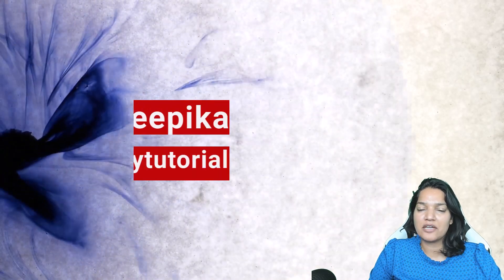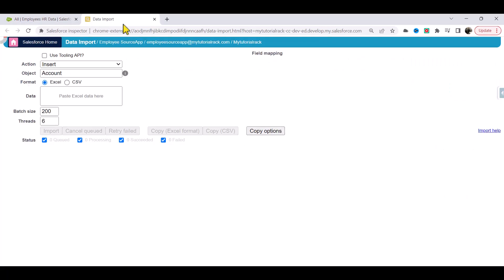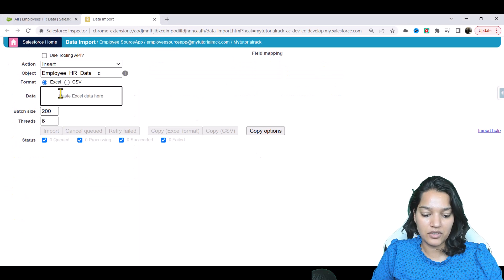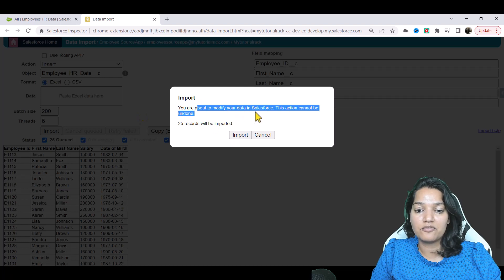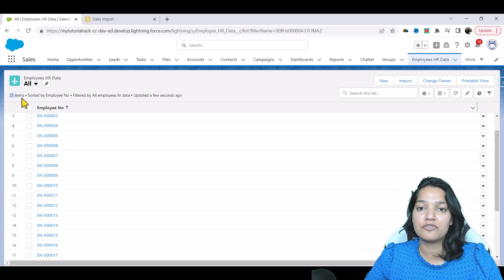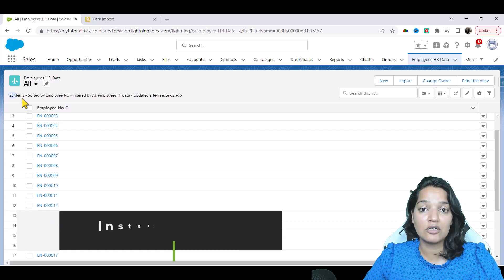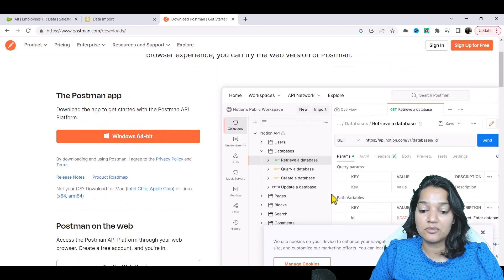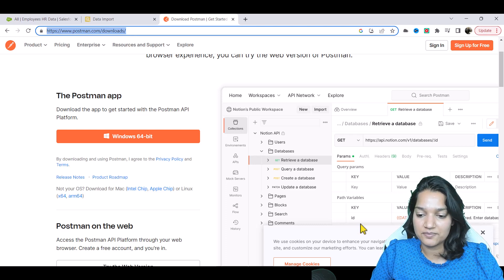Lecture 6: How to download and install postman ? How to use salesforce inspector to insert records?